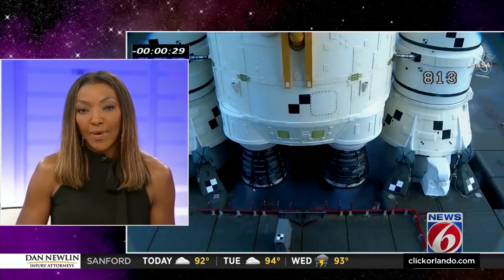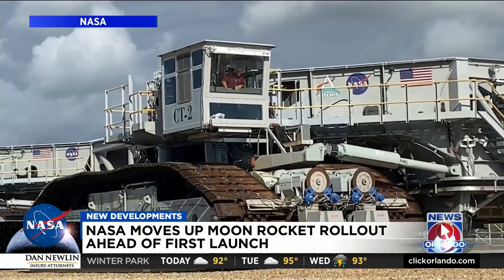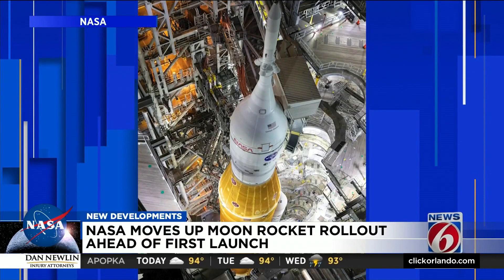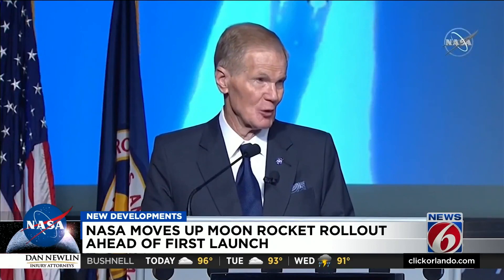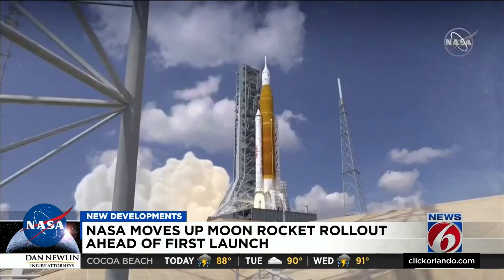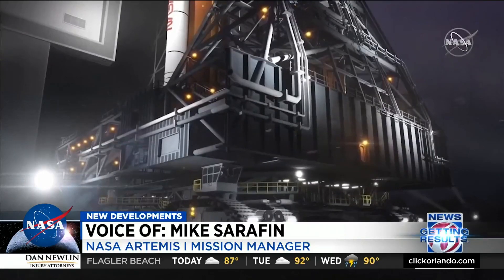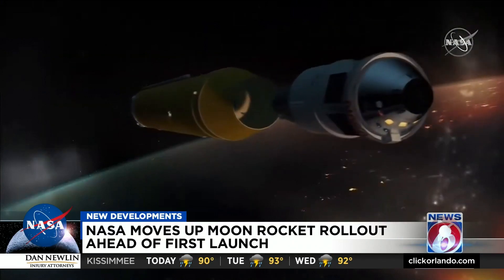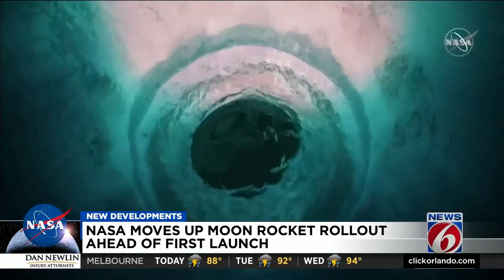Rollout of Artemis rocket ahead of 1st launch expected Tuesday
NASA is getting ready for another rollout of the rocket for the Artemis I mission on Tuesday — but this time the rocket’s next destination is expected to be the moon.